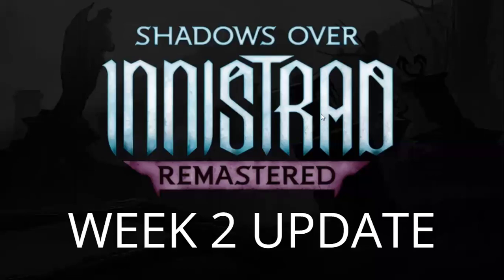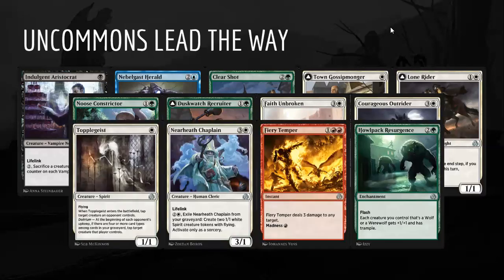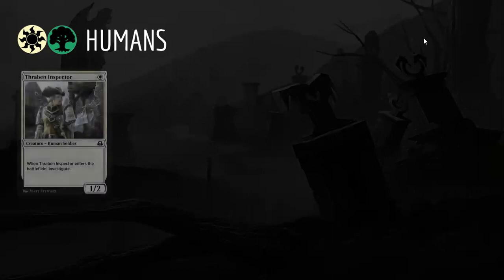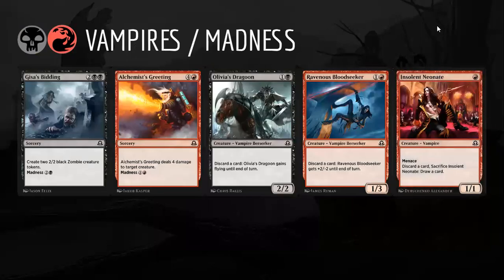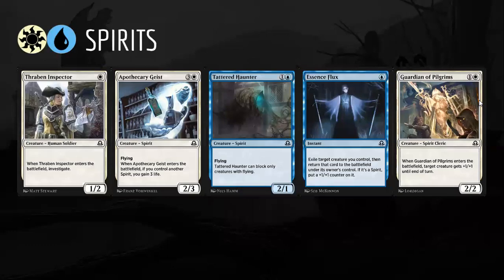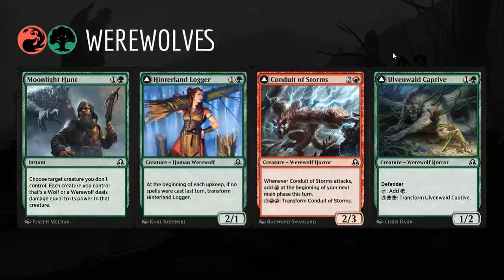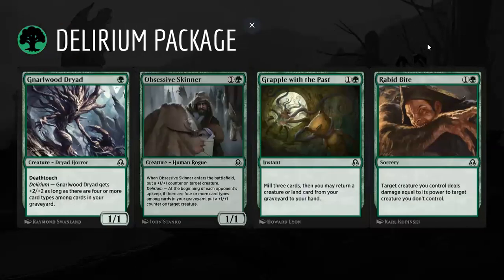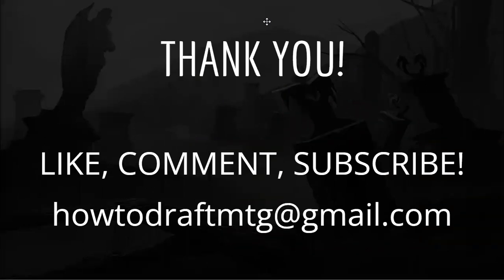Shadows Over Innistrad Remastered Week 2 Format Update & Shadows of the Past Review!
0:00 Intro
0:35 Top Uncommons
2:45 Premium Removal
3:51 Green-White Humans
5:05 Green-White Humans - Adds This Week
6:11 Red-Black Vampires/Madness
6:57 Red-Black Vampires/Madness - Adds This Week
7:44 Blue-White Spirits
8:37 Blue-White Spirits - Adds This Week
9:47 Red-Green Werewolves
10:40 Red-Green Werewolves - Adds This Week
10:59 Green Delirium
12:11 Green Delirium - Adds This Week
13:08 Other New Cards from Shadows of the Past